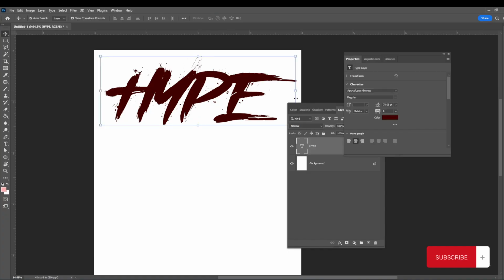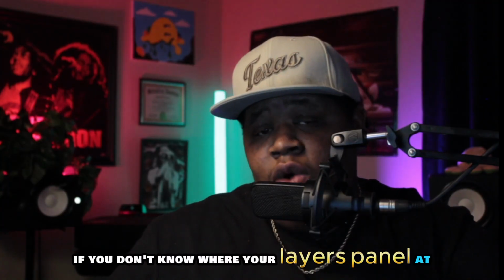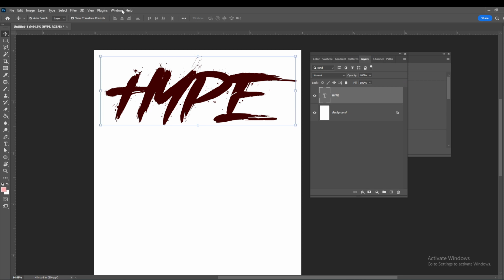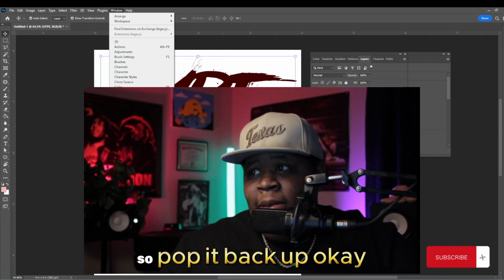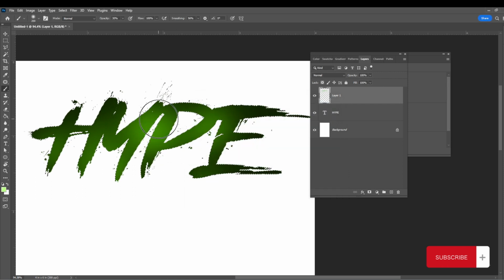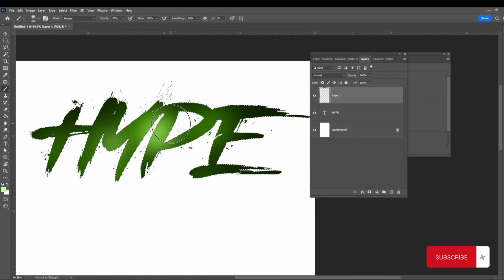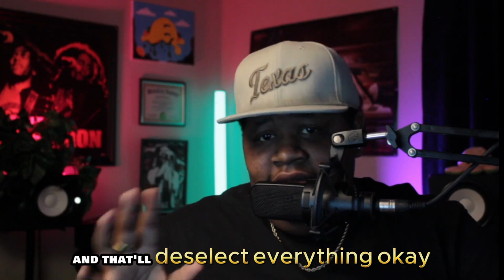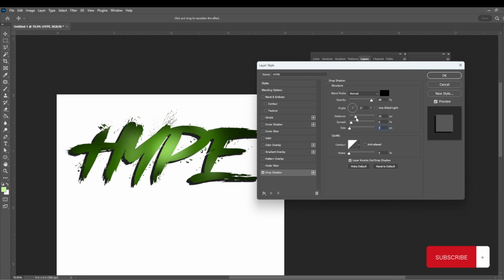Make Text POP in Seconds | Photoshop Tutorial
In this video I explain my method of making text pop using Photoshop. Making Your Text Pop, especially your titles could make or break your designs. Learn my method of how I get a popping text effect without using the gradient tool.

ModdaGoat_The_Designer & ImmaculateGraphics